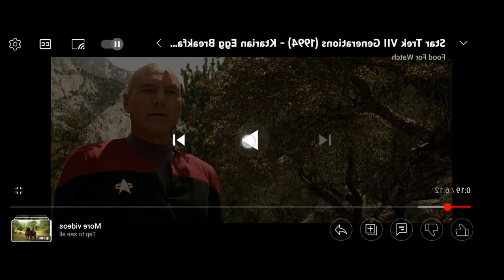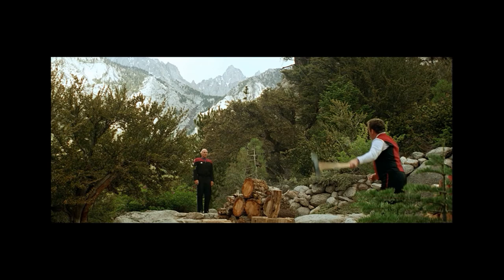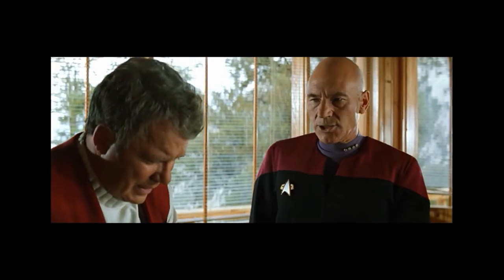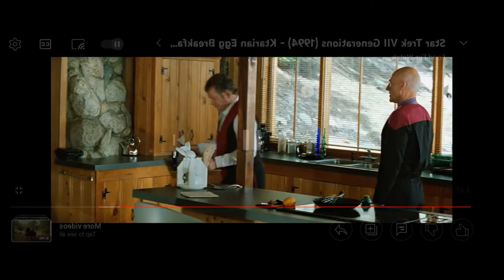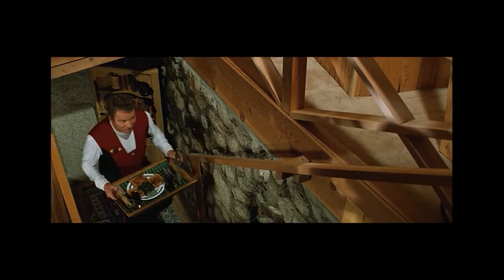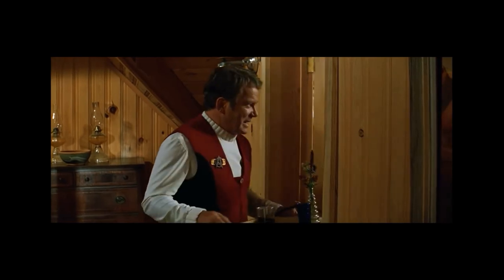C. Hobkirk Captain kirk Kirkwood Warrior Tomb tie in Explained AKA Bill Shatner & Pat Rick Stewart